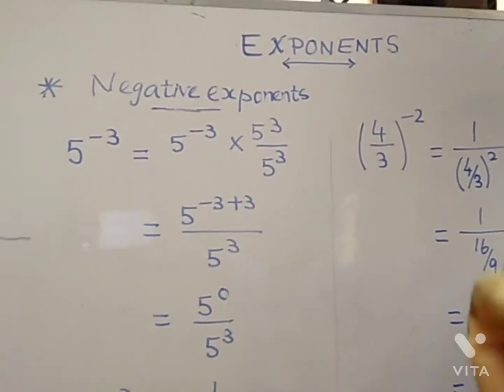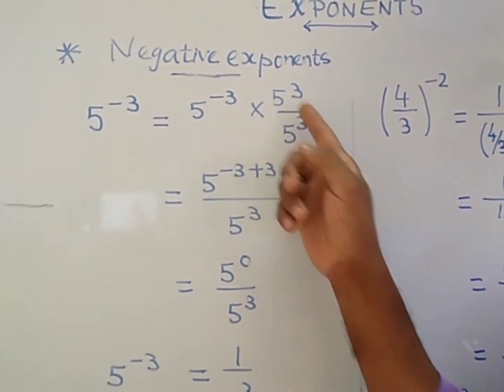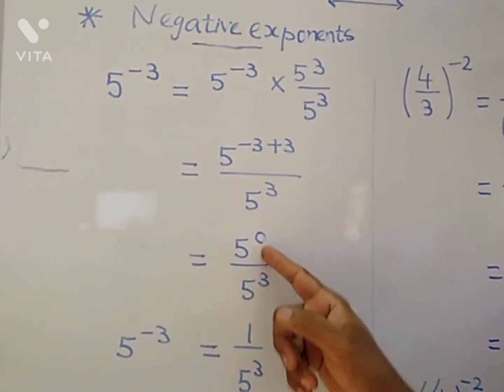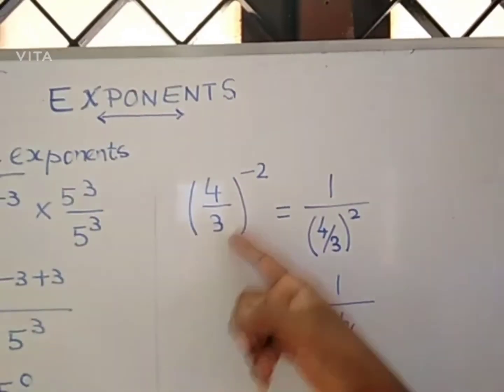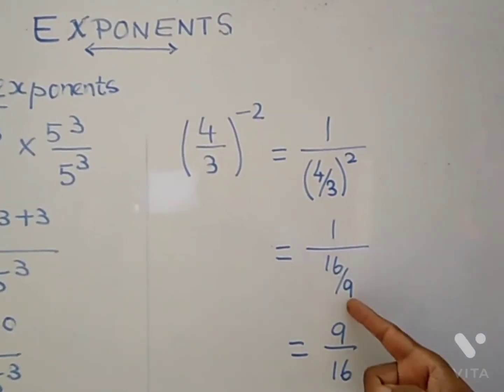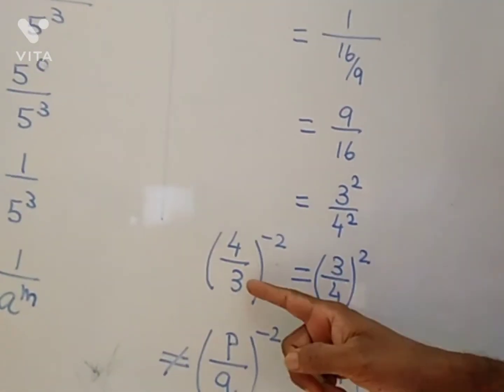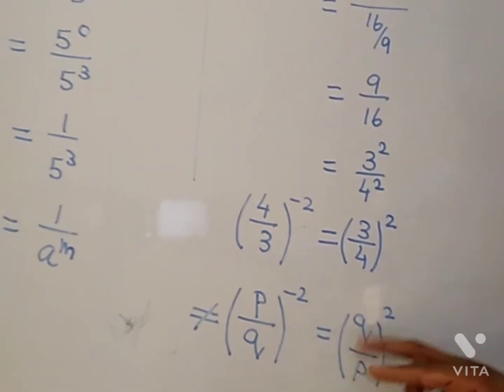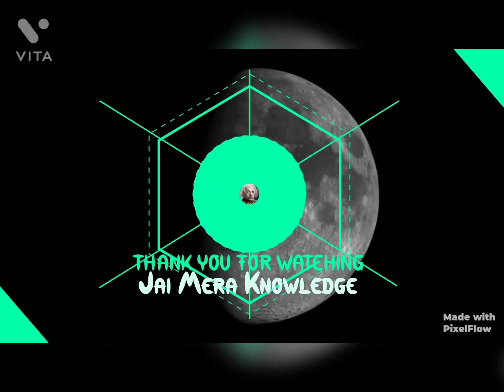GENERAL MATHS - NEGATIVE EXPONENTS AND ITS PROPERTIES EXPLAINED IN TAMIL FOR ENGLISH MEDIUM STUDENTS